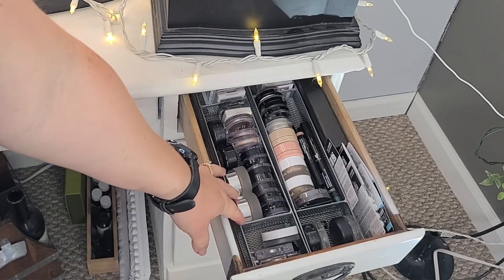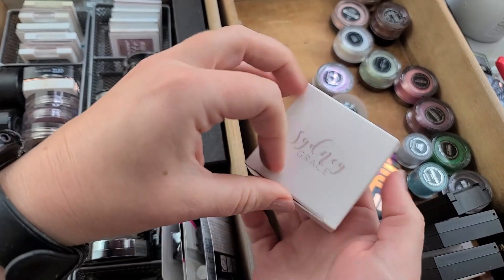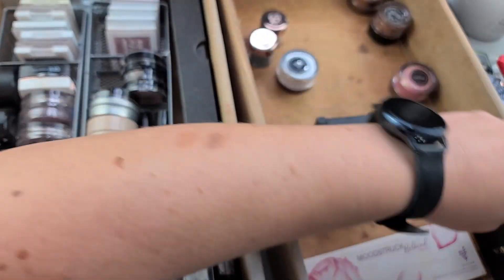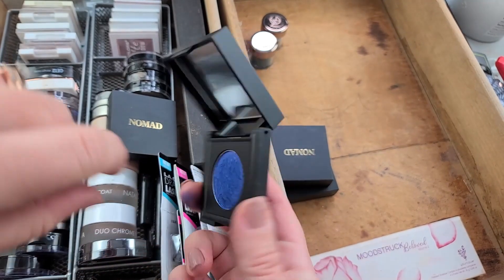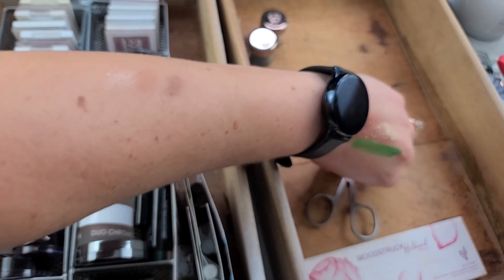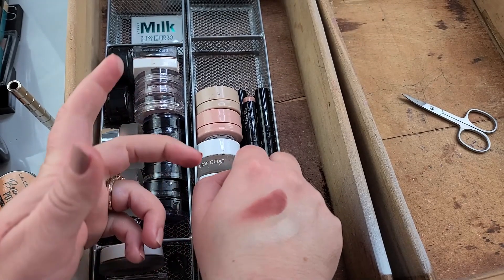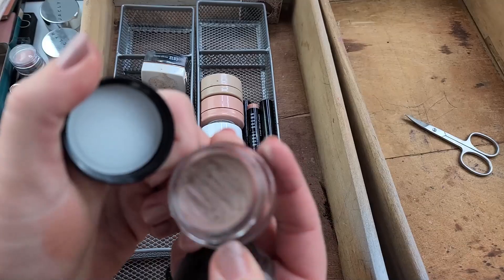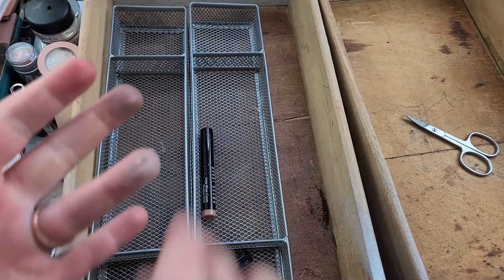Swatching and Decluttering Single Eyeshadow Compacts | Vlogmas 2022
In this video, Swatching and Decluttering Single Compacts, I get a chance to sit down with my makeup and feel the feelings attached to owning discontinued makeup singles from Makeup Geek, discontinued products from L.A. Colors and Bare Minerals.  I think you can really feel the attachment I have to some of the items that I go through, swatch and then finally decide to part ways with. I don't think  I will link any products swatched as I want this video to be more about the feelings that can get associated with the objects we own.  If you would like to support the channel, please feel free to browse some of the links below that are affiliates and any purchases made will help to support the channel at no extra cost to you.

♥♥♥LIVESTREAM OFFICE PRODUCTS:
12" ESDDI Ringlight (I have a review on it